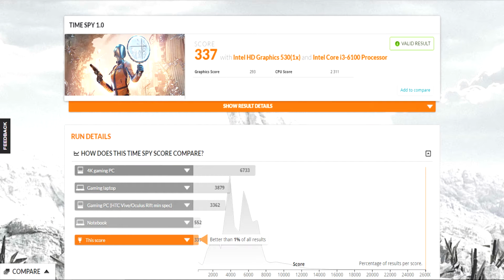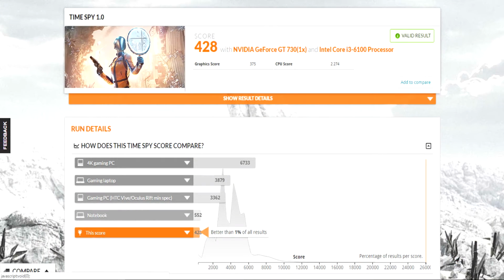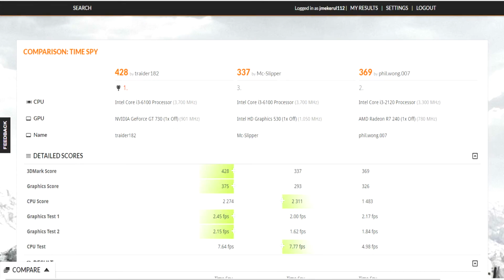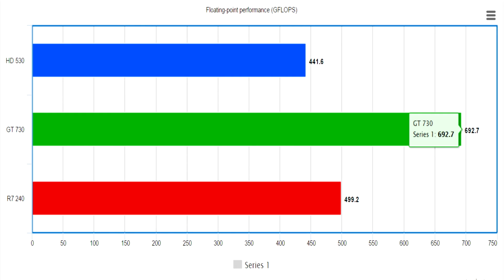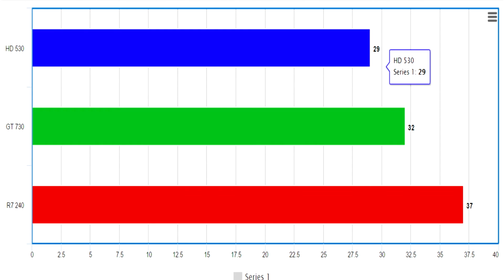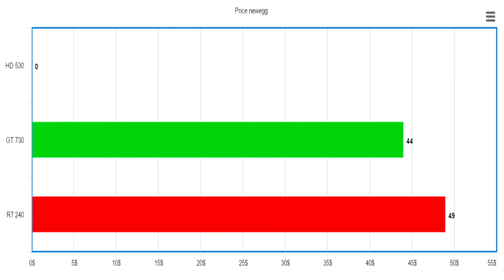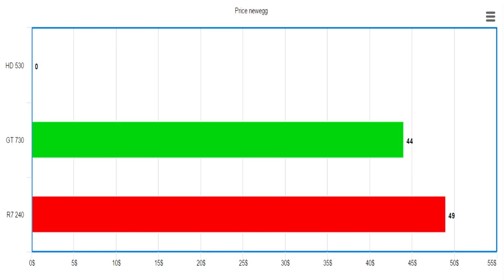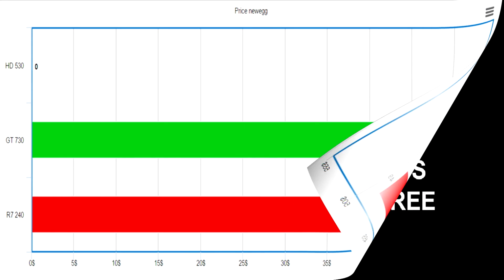Intel Integrated HD Graphics 530 VS 50$ Budget Graphics Card (HD 530 Vs GT 730 VS R7 240)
Should you buy a cheap graphics card?
Should you use integrated  HD Graphics?